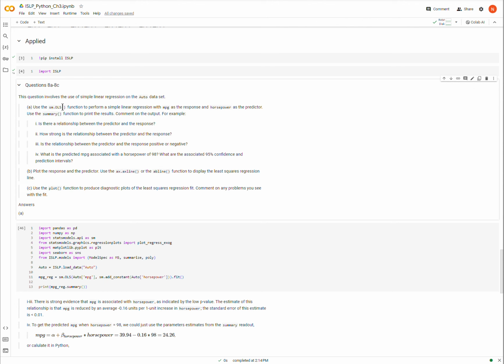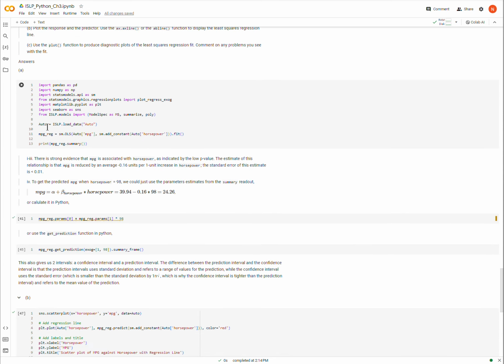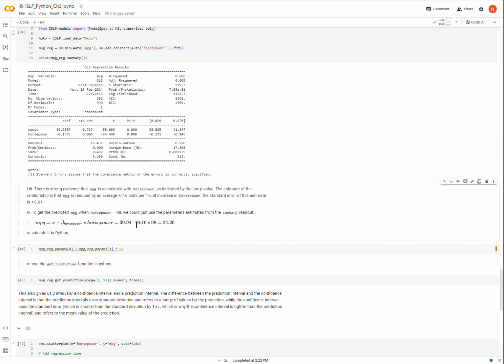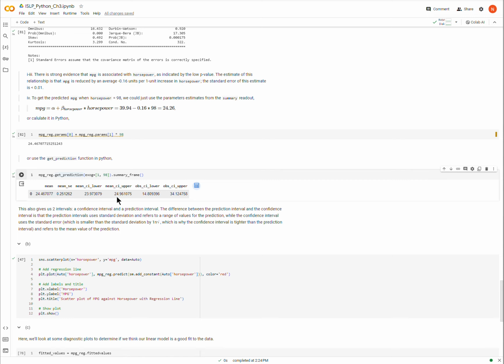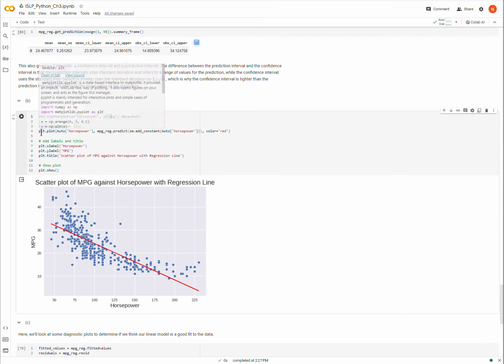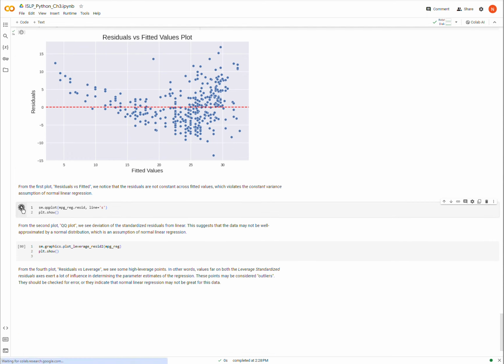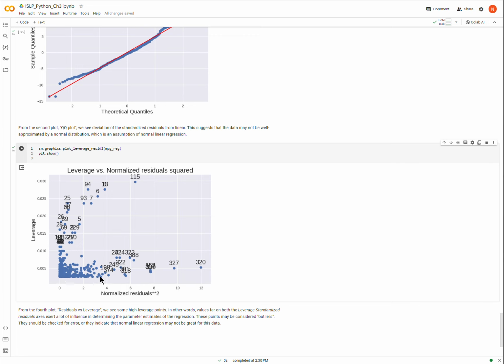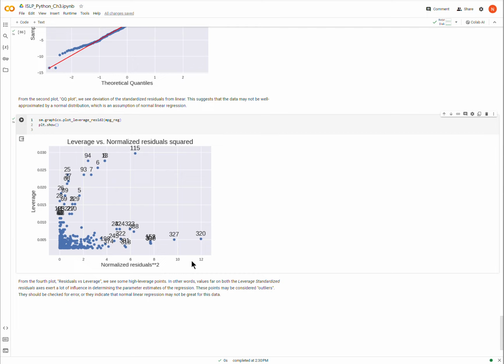Intro to Statistical Learning (2nd Ed), Solution to Problem 3.8A (Py) | Running Linear Regression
This question involves the use of simple linear regression on the Auto data set.

(a) Use the sm.OLS() function to perform a simple linear regression with mpg as the response and horsepower as the predictor. Use the summary() function to print the results. Comment on the output. For example:

i. Is there a relationship between the predictor and the response?

ii. How strong is the relationship between the predictor and the response?

iii. Is the relationship between the predictor and the response positive or negative?

iv. What is the predicted mpg associated with a horsepower of 98? What are the associated 95% confidence and prediction intervals?

(b) Plot the response and the predictor. Use the axline() function to display the least squares regression line.

(c) Use the plot() function to produce diagnostic plots of the least squares regression fit. Comment on any problems you see with the fit.